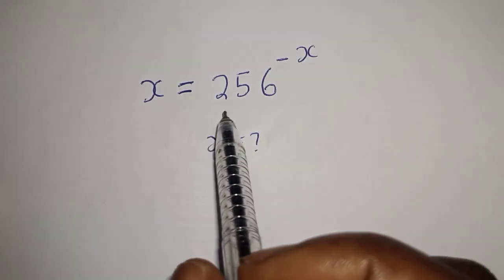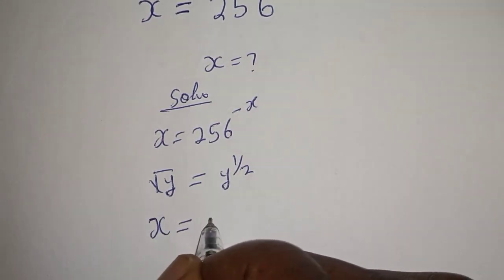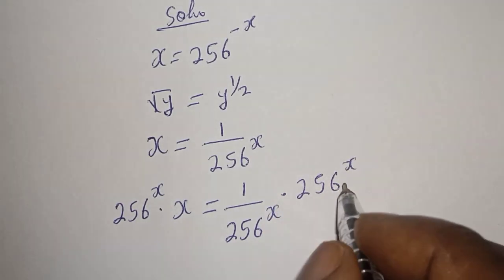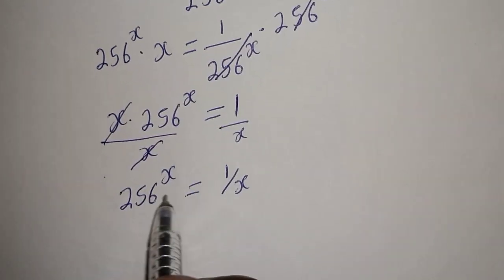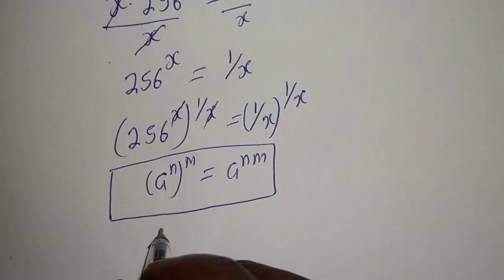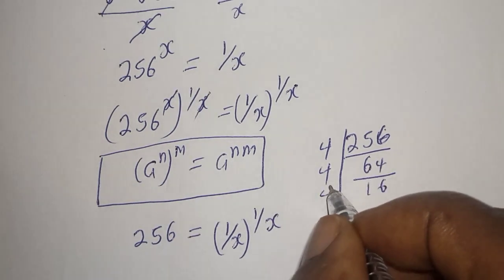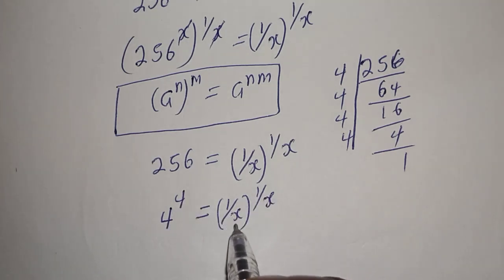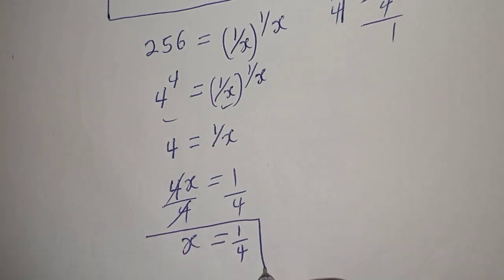Math Olympiad X = 256^-x | You Should Learn This Trick...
Hello Everyone👩‍❤️‍👨👩‍❤️‍👨👩‍❤️‍👨

How To Solve For X In This Math Olympiad Exponential Problem...